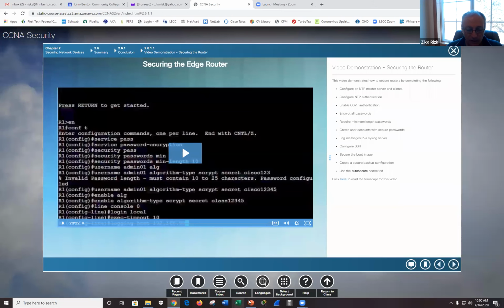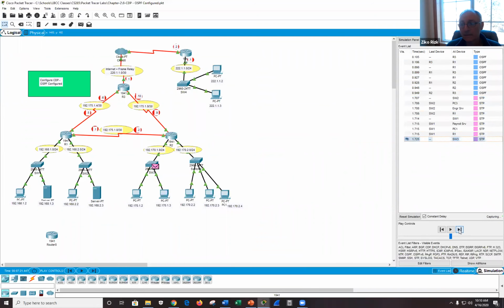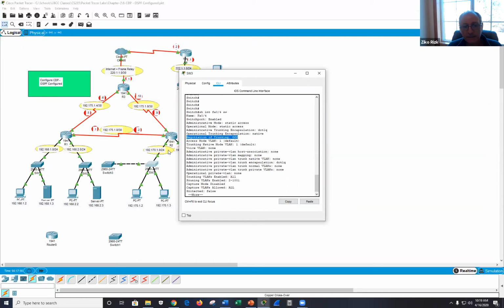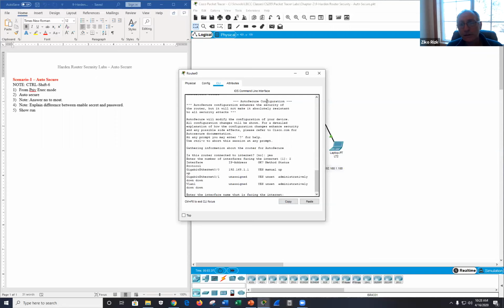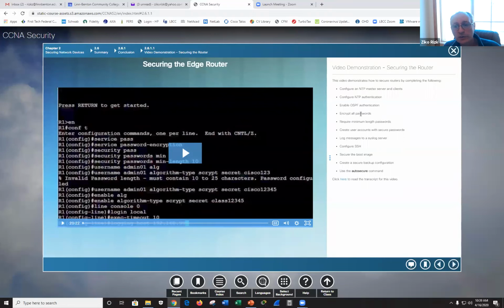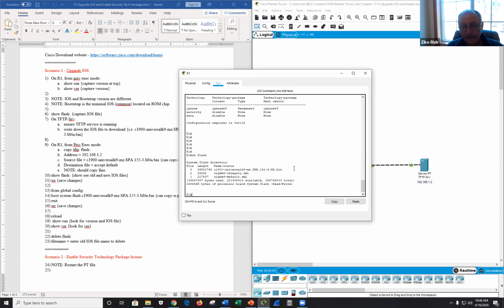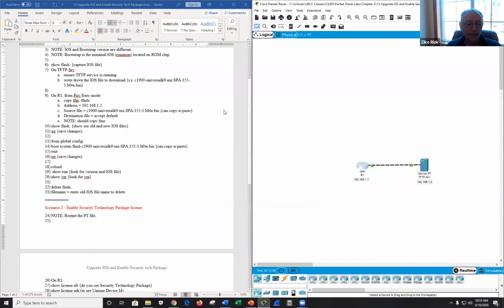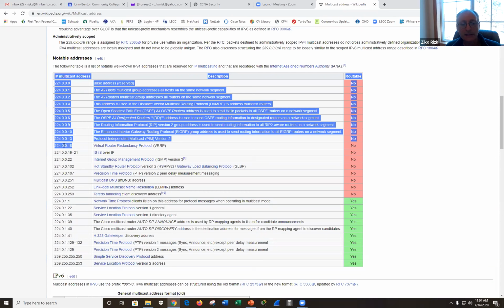CCNA Security v2.0 part 4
Lecture 4 from week 2 from my CCNA Security class. Thanks! I took this class in the spring of 2020 at my local community college, but ended up being held on zoom because of covid.